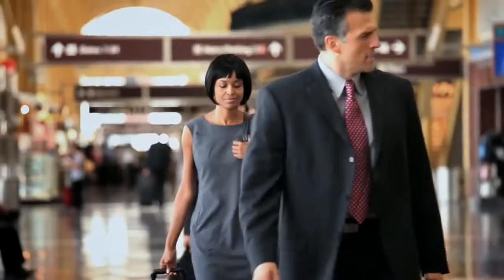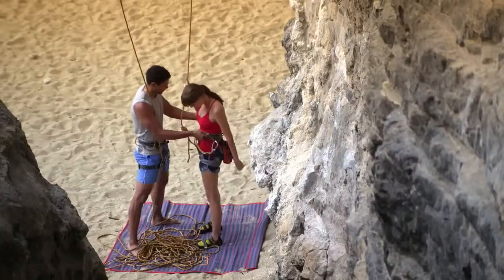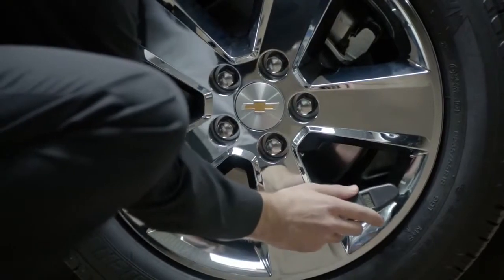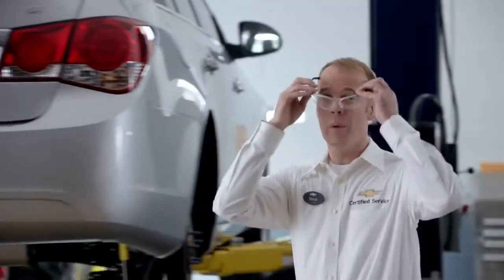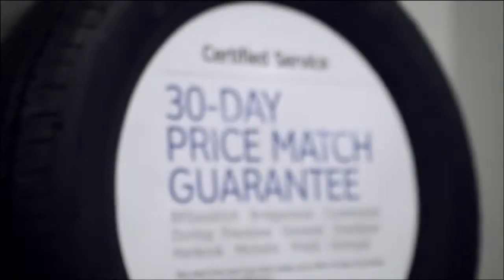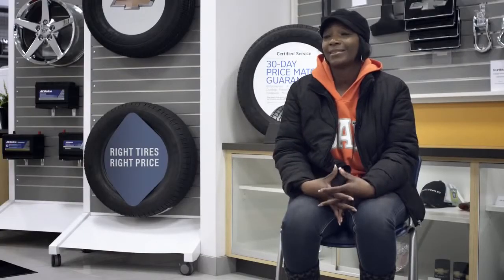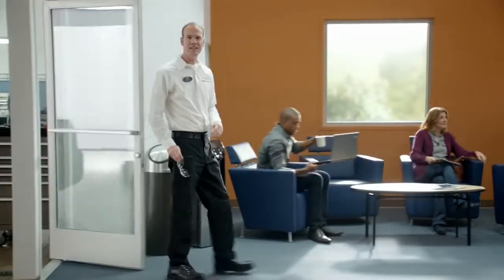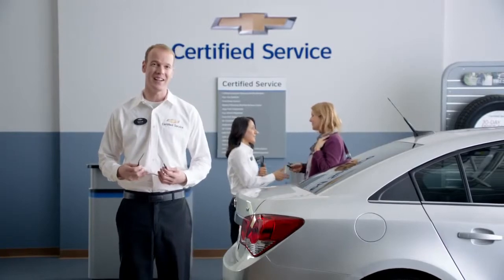Certified Service | Multi Point Car Inspection | Ray Dennison Chevrolet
The 27-point vehicle inspection performed by the Certified Service experts on your car, truck, or SUV at Ray Dennison Chevrolet will help keep surprises from popping up along the road.

There are a lot of auto service shops available but nobody knows your Chevy vehicle better than the Certified Service experts at Ray Dennison Chevrolet in Pekin, IL. With evening key drops, courtesy transportation, roadside assistance and much more available at most locations, there is only one name: Chevrolet Certified Service.

Schedule your next service appointment today by visiting We look forwarding to working with you!

Ray Dennison Chevrolet - Central Illinois' #1 Volume Chevrolet Dealer.